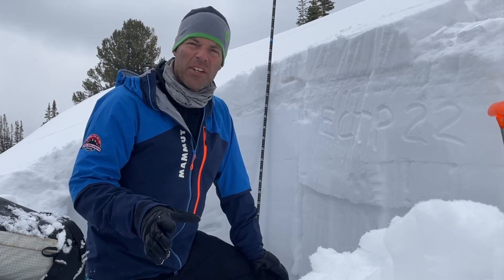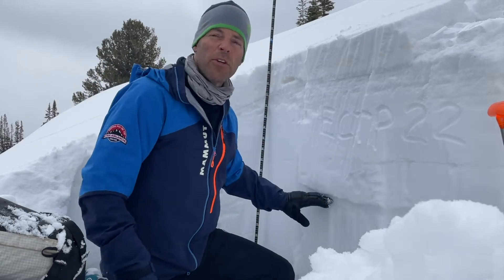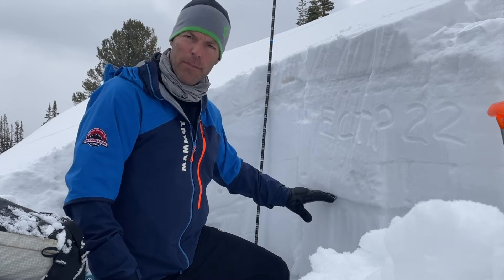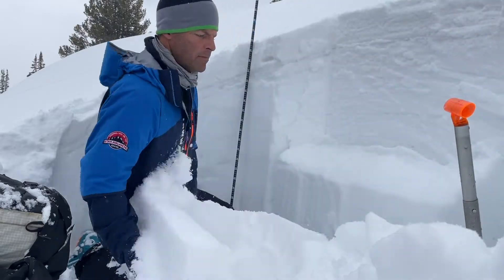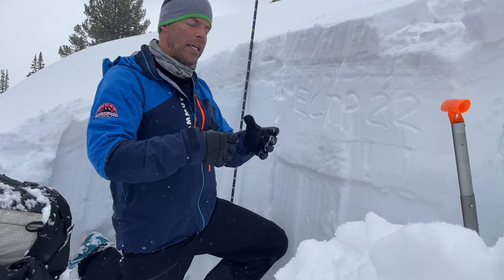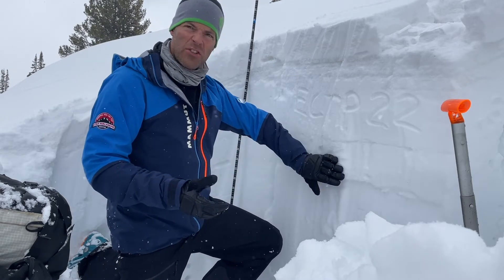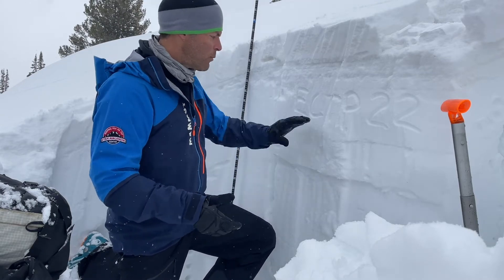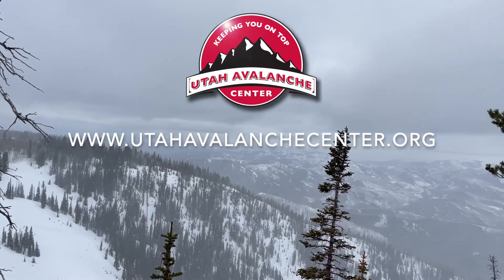This layer is with us a little longer - 31 March 2022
Mark Staples looks at a PWL of facets in the Uinta Mountains on a NE facing slope at 9930 ft. This layer formed during very dry weather in Jan/Feb. It has been weaker in the Uintas than it has been in other areas except for the Skyline area of central Utah. This layer may become unstable again when the snowpack heats up and liquid water percolates down to this layer.